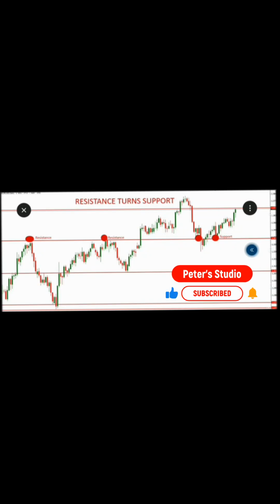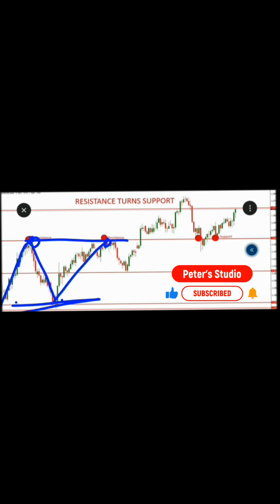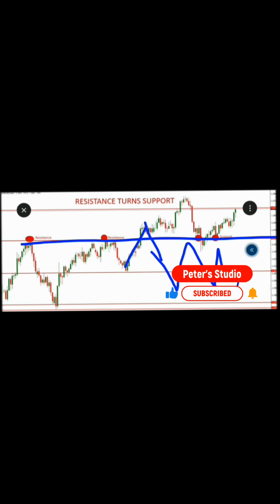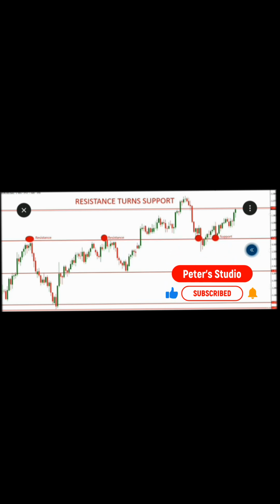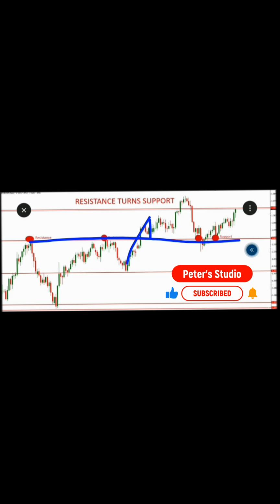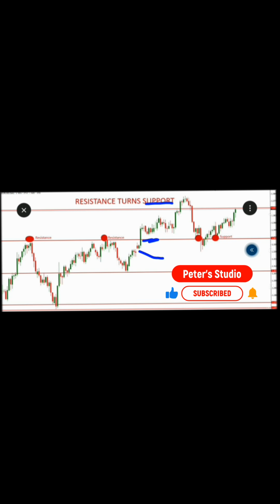Forex Breakout and retest strategy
Learn how to trade the Forex Breakout and Retest Strategy in this simple and practical guide. Discover how to identify breakouts, confirm retests, and find potential buy and sell opportunities while managing risk effectively.